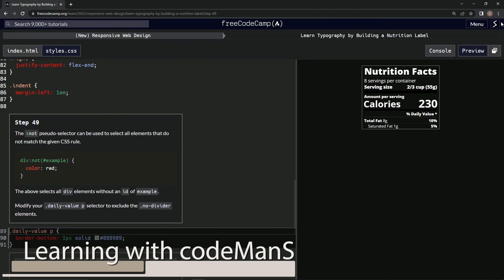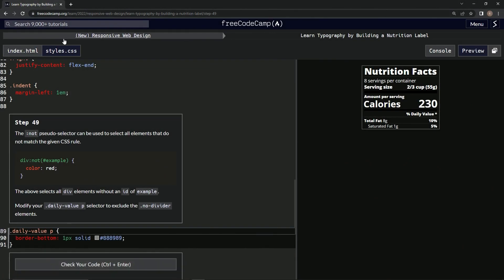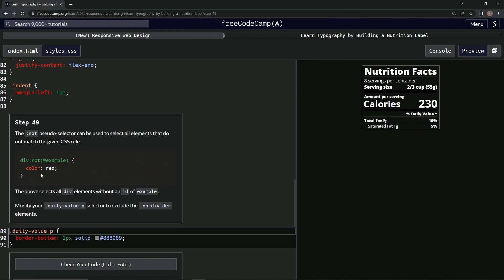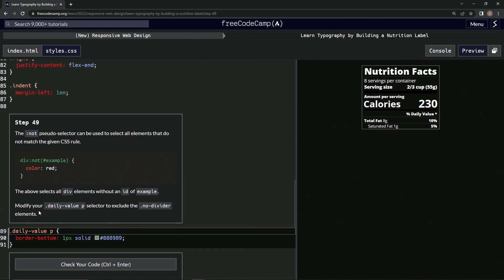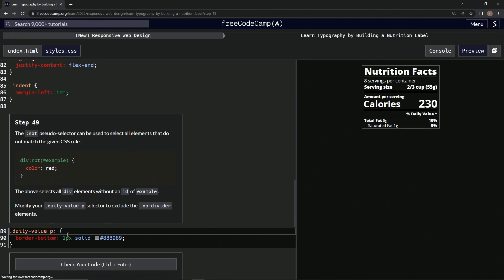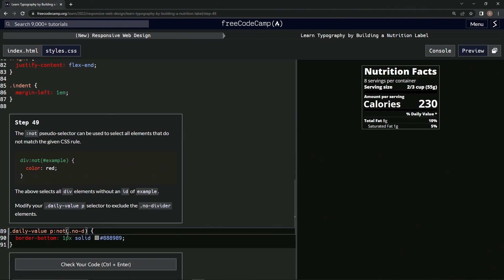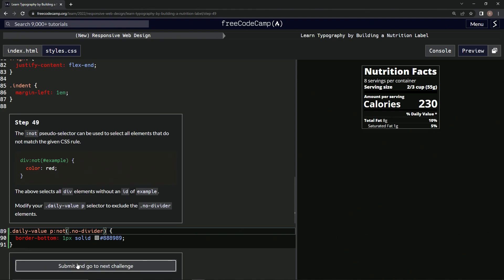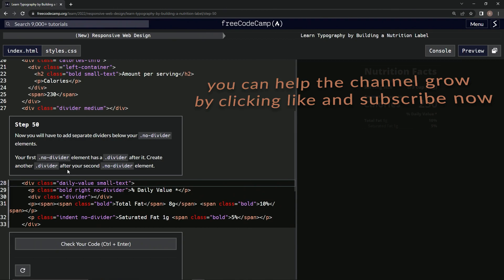learn2code | freeCodeCamp (New) Responsive Web Design - Building a Nutrition Label: Step 49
this one introduces the :not pseudo-selector